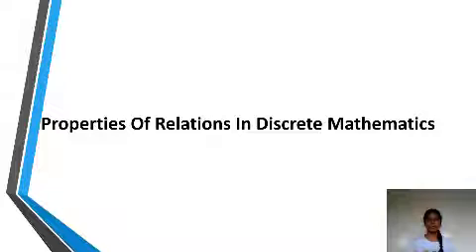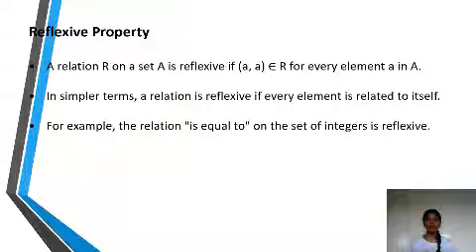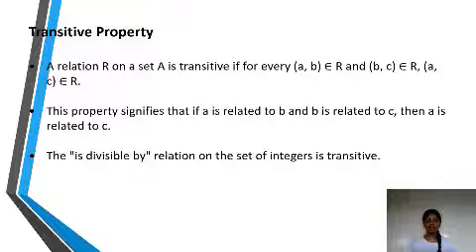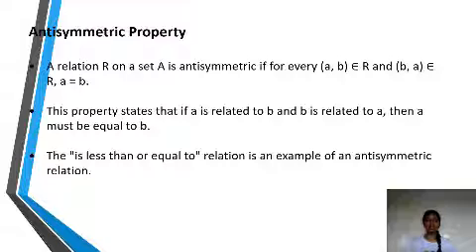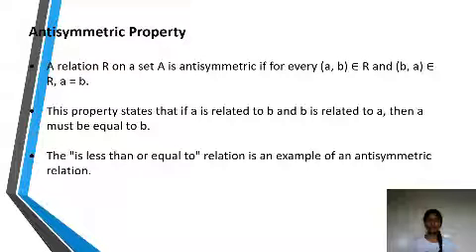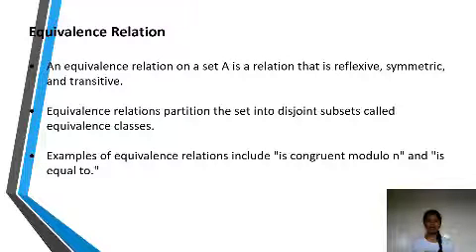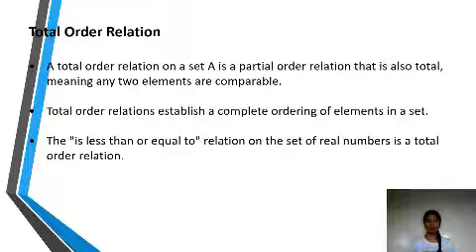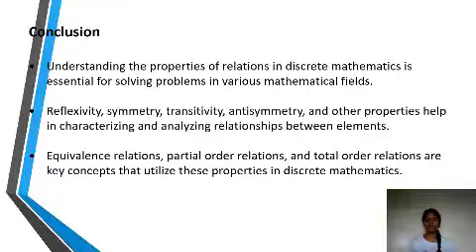PROPERTIES OF RELATIONS||DISCRETE MATHEMATICS